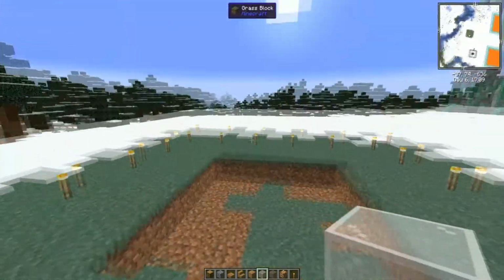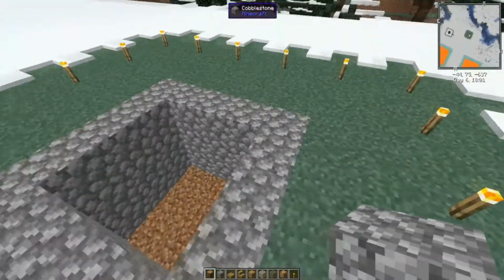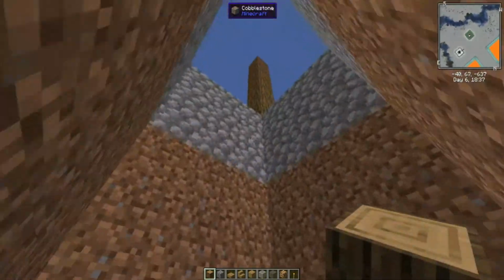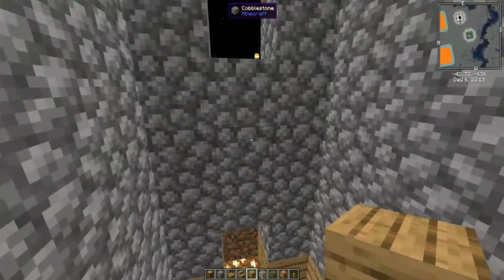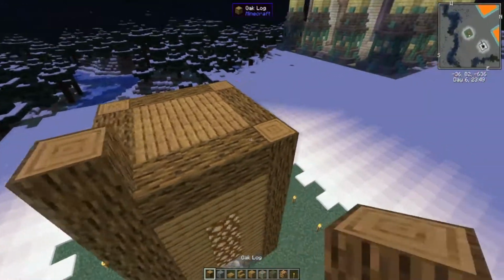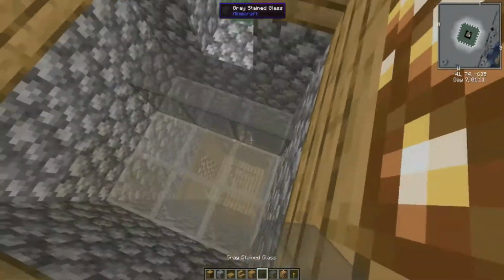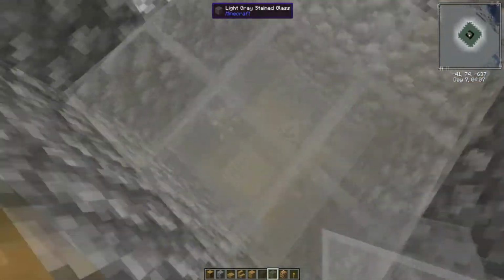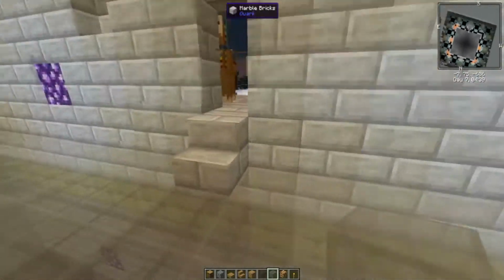Mirror Effect Minecraft Build Tutorial / Showcase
Hello Everyone,

Today i will be showcasing a build of mine with the 'mirror' effect, and how you too can build it.

Shadow